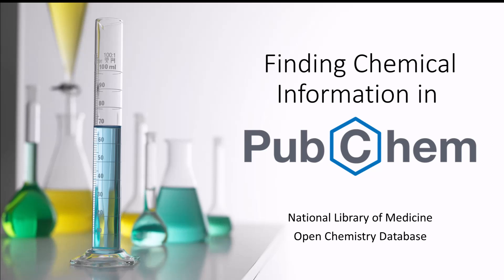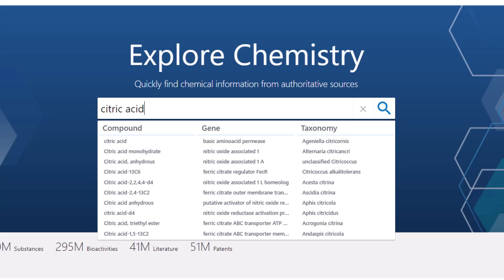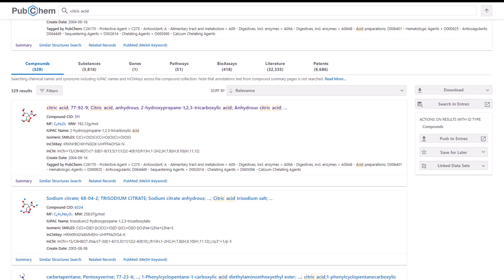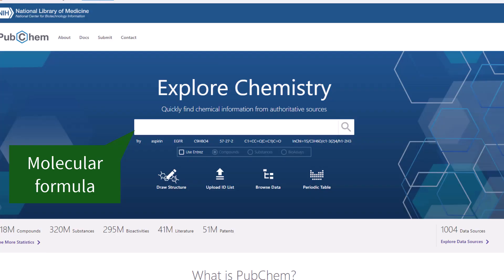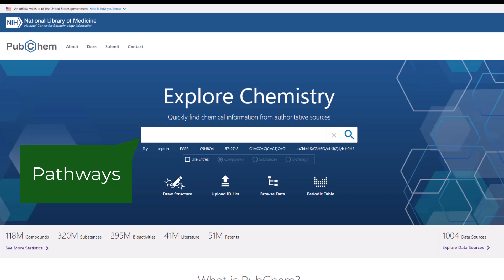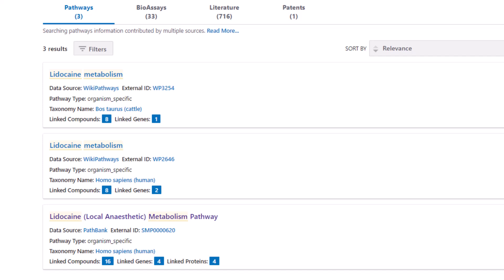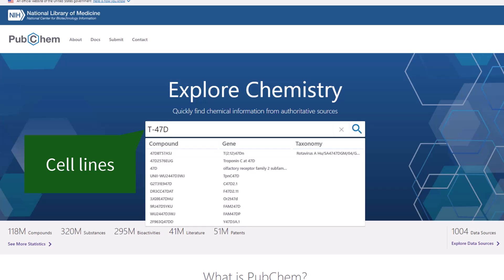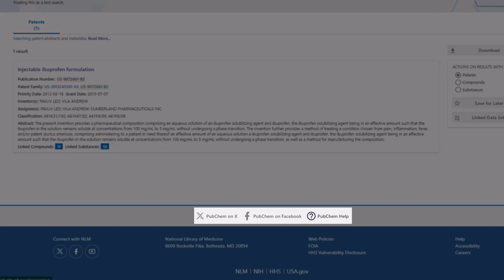Finding Chemical Information in PubChem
PubChem is the National Library of Medicine's open chemistry database. This video demonstrates how to search PubChem with chemical names and identifiers, molecular formulas, gene symbols, proteins, pathways, taxons, cell lines, and patent numbers.

To learn more about resources from the National Library of Medicine, go

Table of Contents:

0:00 - 0:28: Introduction
0:29 - 4:10: Chemical Names and Identifiers
4:11 - 4:48: Molecular formula
4:49 - 6:07: Gene Symbols and Proteins
6:08 - 7:13: Pathways
7:14 - 8:11: Taxons
8:12 - 8:46: Cell Lines
8:47 - 9:40: Patent Numbers
9:40 - 9:54: PubChem Help Pages